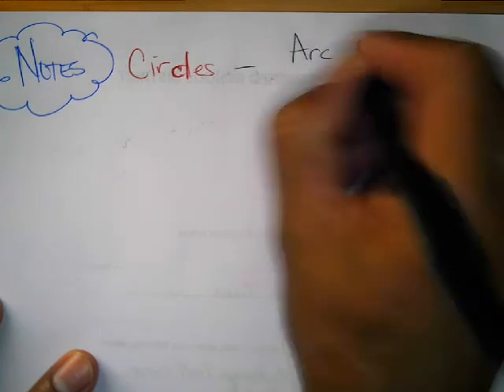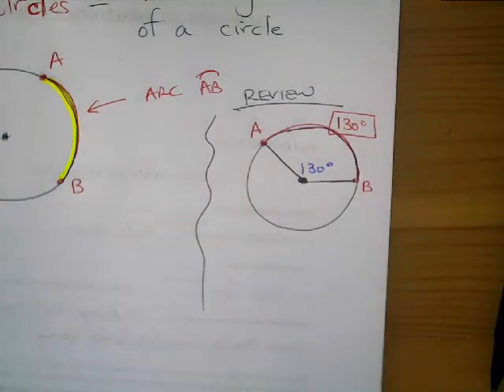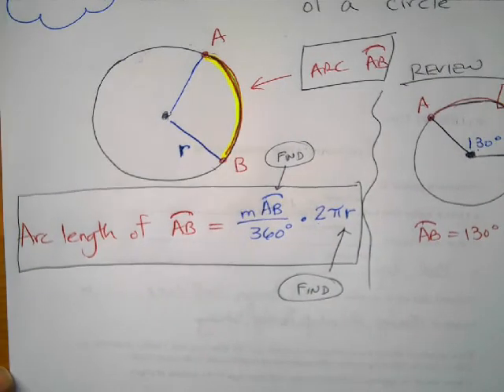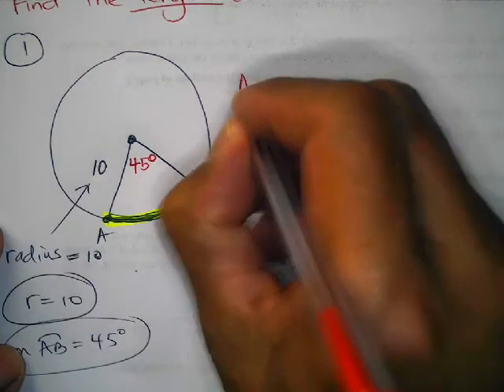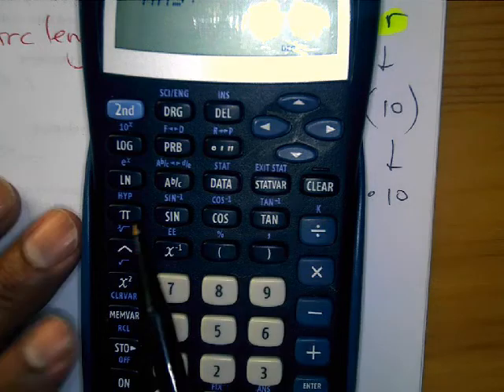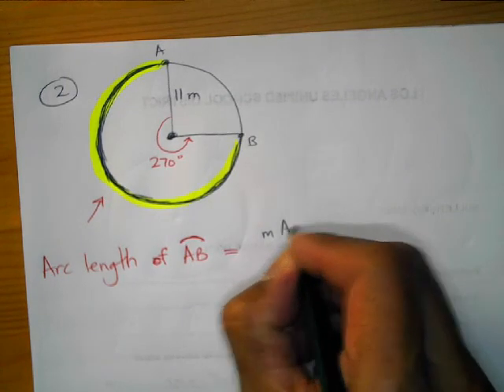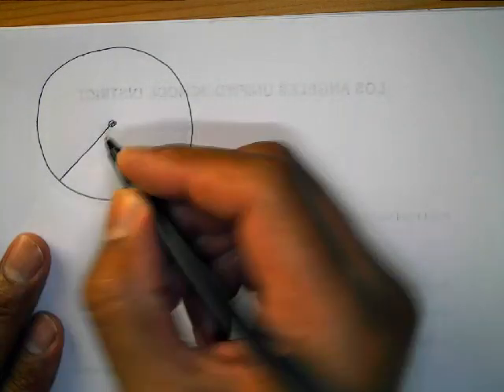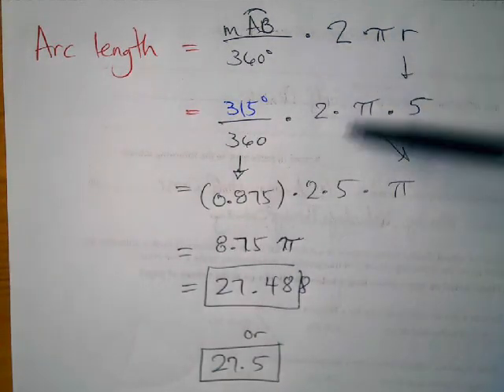Geom B Circles Arc Length